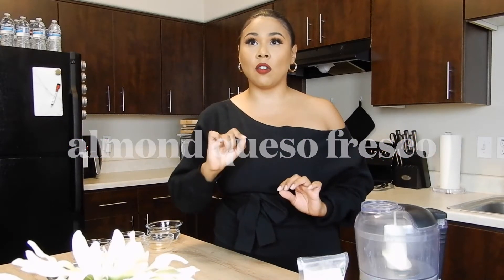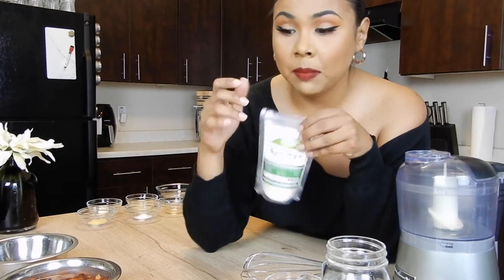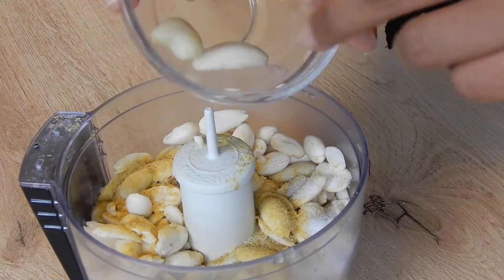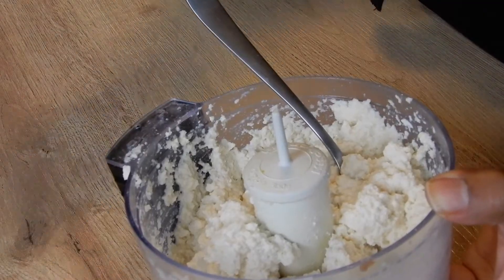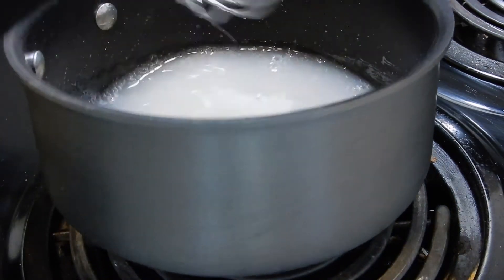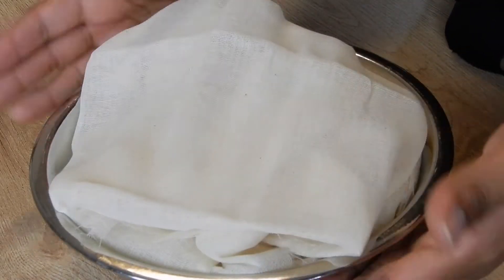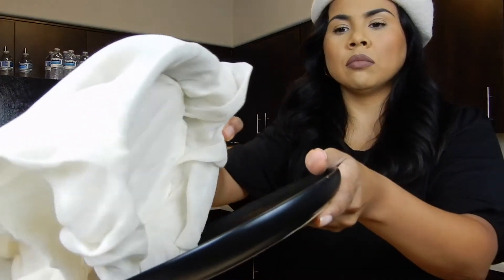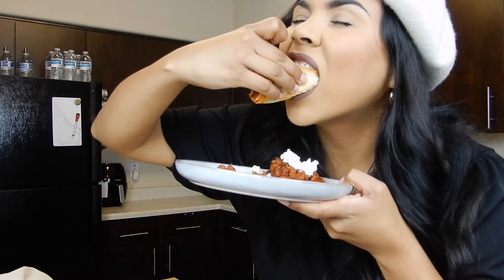Almond Queso Fresco (vegan cheese) | VivaVerduras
Almond Queso Fresco/vegan cheese recipe

Agar Agar on Amazon